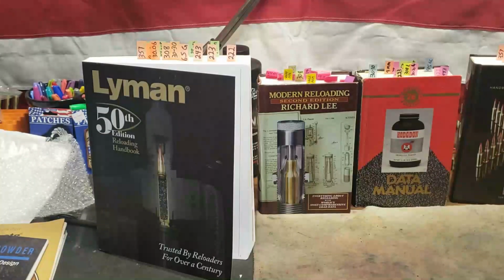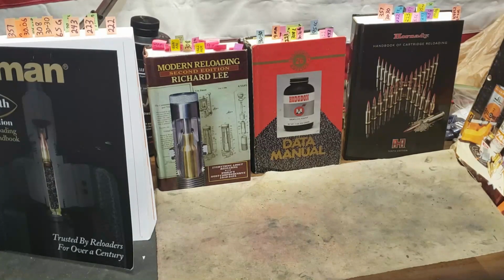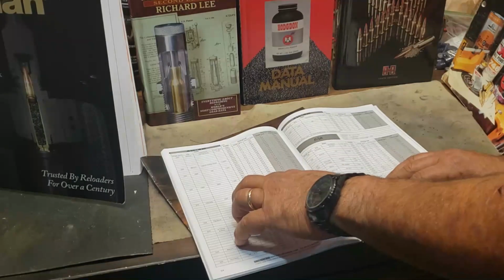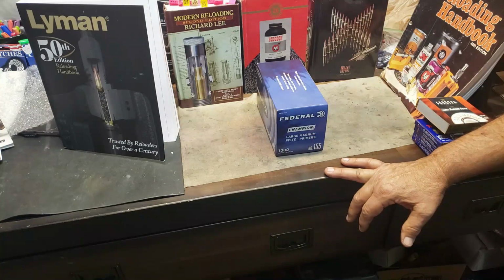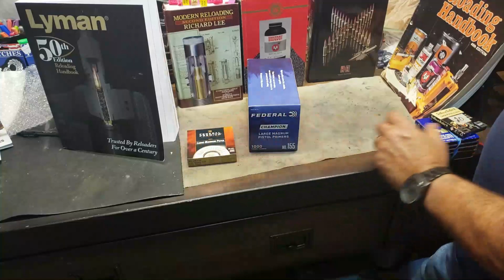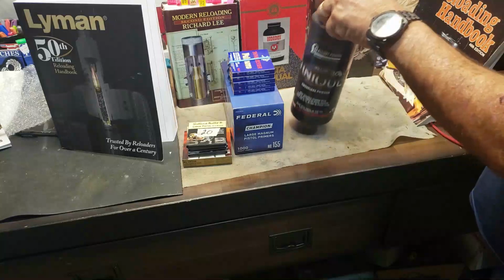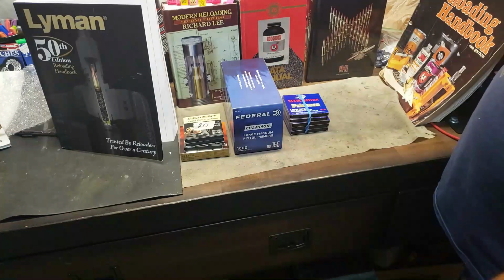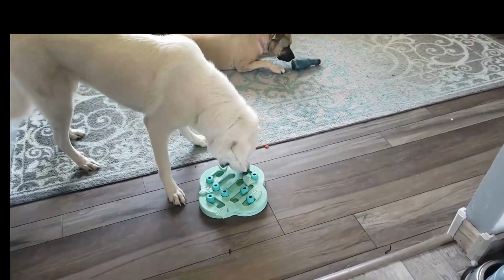How Many Reloading Manuals? And Primers!!!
New additions to my reloading manuals and I got PRIMERS.